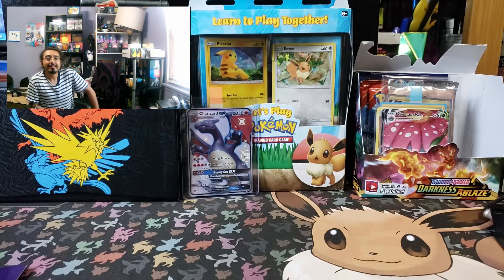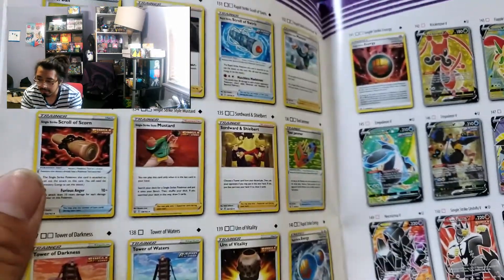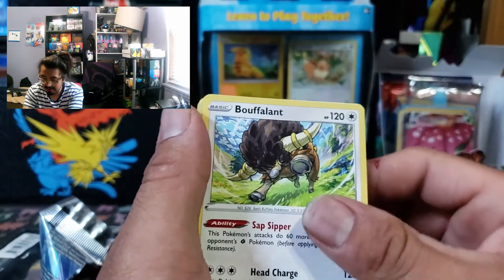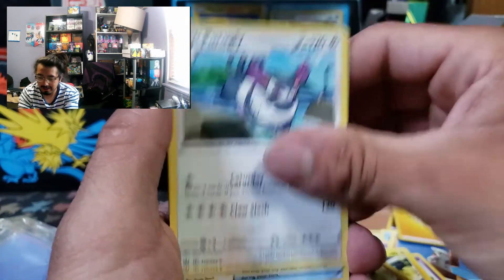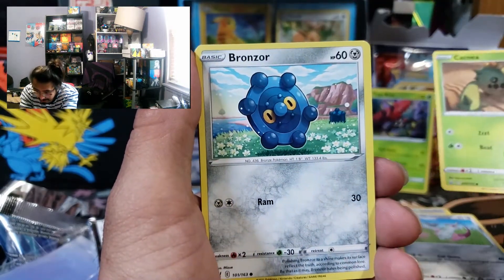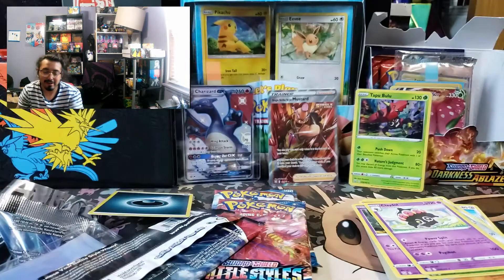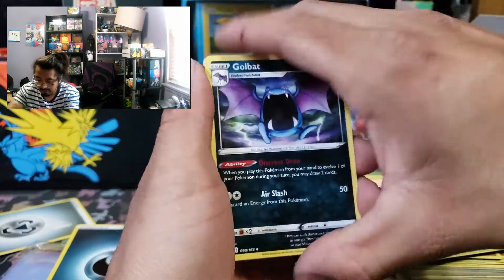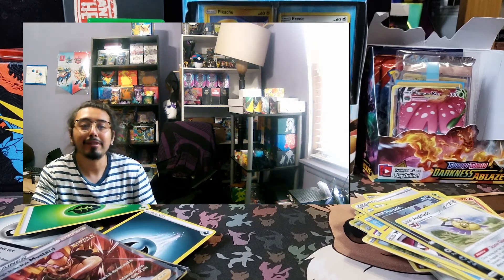HUNT FOR THE CHASE CARDS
let got for that alternate art tyranitar and maybe possibly pull that phoebe. dont forget to leave a like and comment and thanks again for coming in and supporting the channel